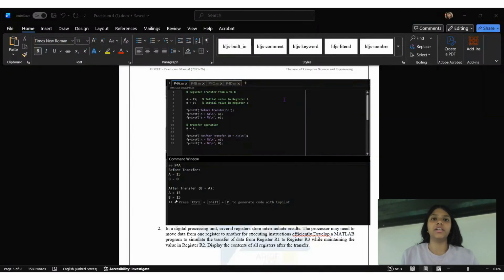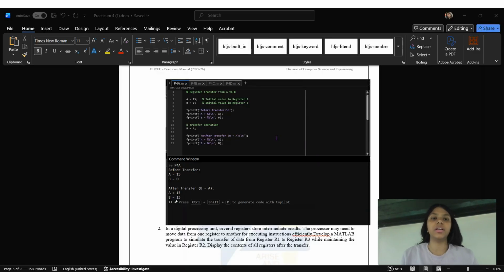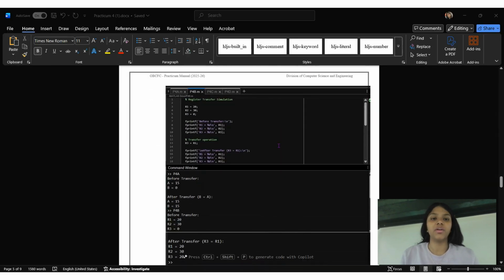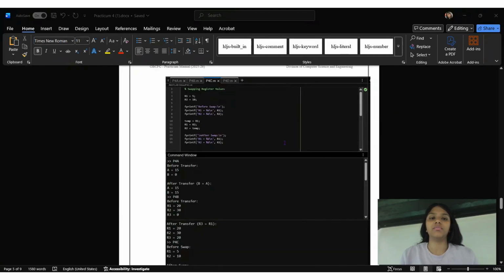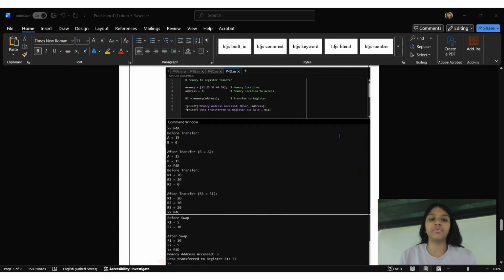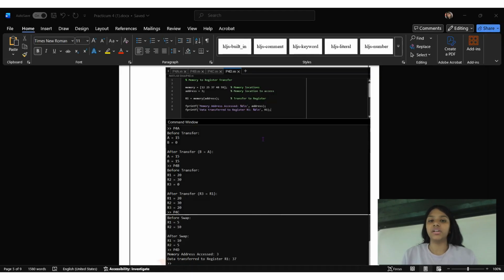"Register Transfer Operations in MATLAB: How CPUs Copy Data Between Registers"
In this video, we explore how CPUs handle register transfer operations using a simple MATLAB simulation. Registers are small, fast storage units inside the processor that temporarily hold data during instruction execution. By simulating data transfer between registers, we can better understand how processors perform internal operations efficiently.
We’ll walk through the MATLAB code step by step:
- Initializing registers AX and BX
- Displaying their values before transfer
- Copying data from BX into AX
- Displaying the updated values after transfer
You’ll see how the output confirms that AX successfully copies BX’s value, while BX remains unchanged—just like the MOV instruction in assembly language. This experiment builds the foundation for understanding instruction execution, pipelining, and processor architecture.
Whether you’re a student learning computer organization or someone curious about how CPUs work at the lowest level, this video will give you a clear and practical demonstration of register operations